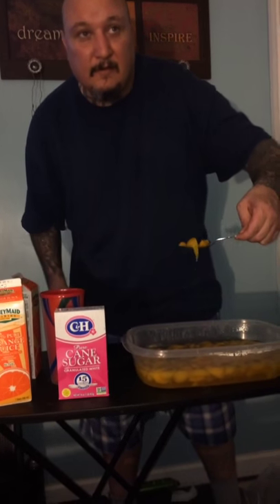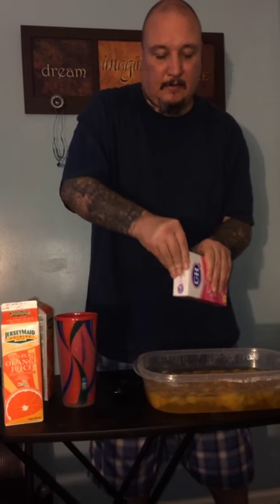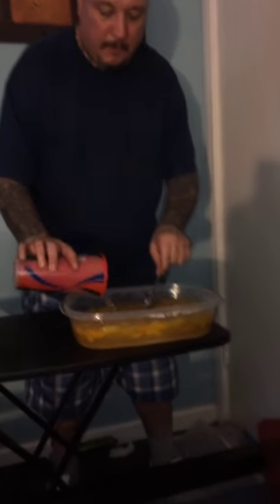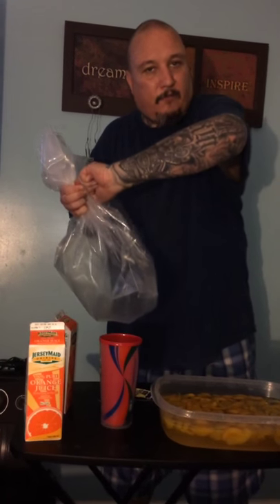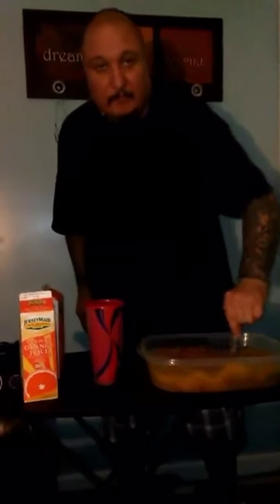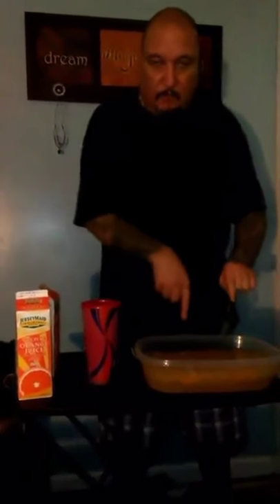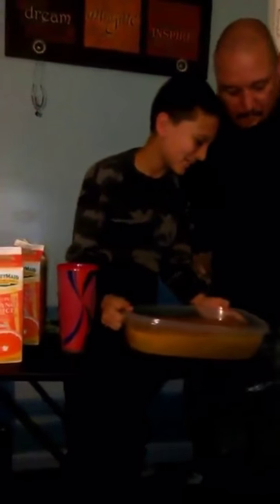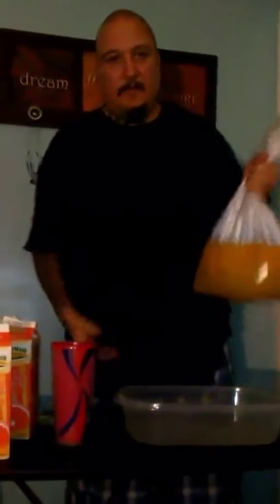How to make Pruno County Jail Style wine with Big Clumsy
Filmed by Maxine and help from my little Cell mate Robert . Keep drinking!